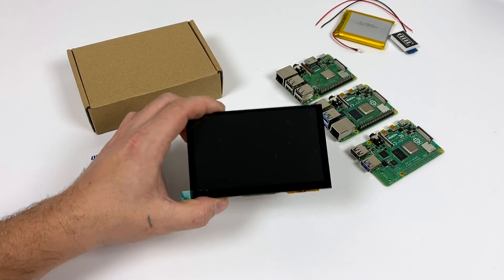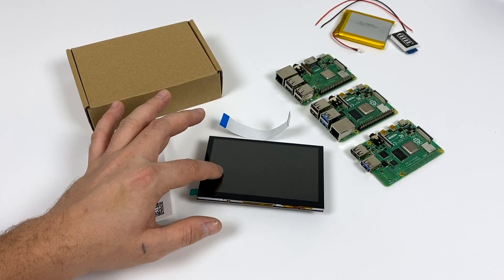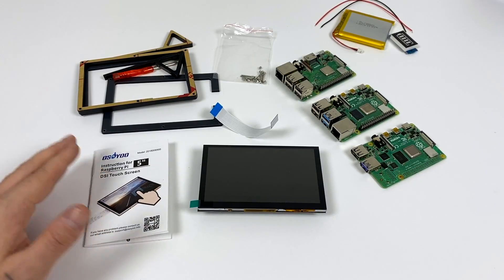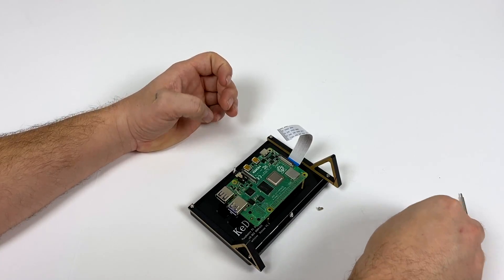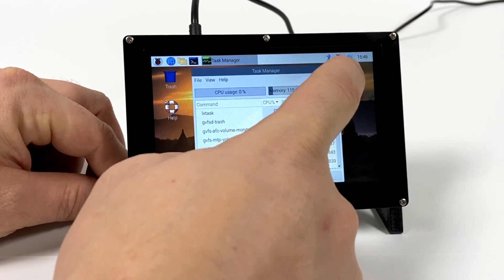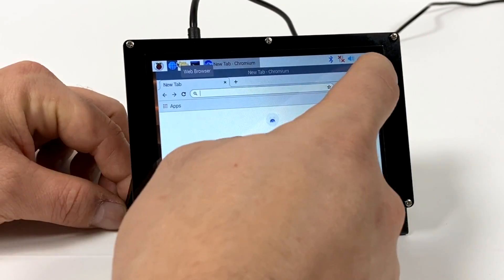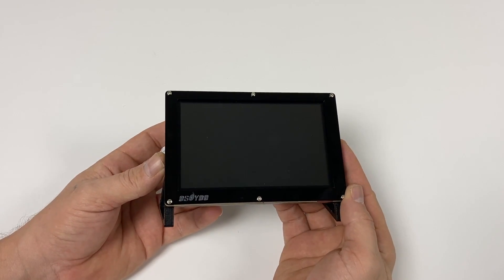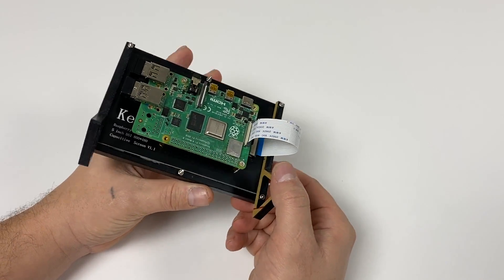OSOYOO 5” Raspberry Pi 4 Screen 800x480 60hz - DSI No Driver Touch Screen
In this video, we take a look at the OSOYOO 5” Raspberry Pi 4 Touch Screen. With a resolution of 800x480 60hz
It connects over DSI and No Driver is required when connecting it to the Raspberry Pi 4.
Coming it at around $42 is is worth picking up for a Mini Raspberry Pi 4 Pc build or even a Pi4 powered retro handheld? Lets find out.

Get.

5 Inch Screen
Raspberry Pi 4 Me On Twitter